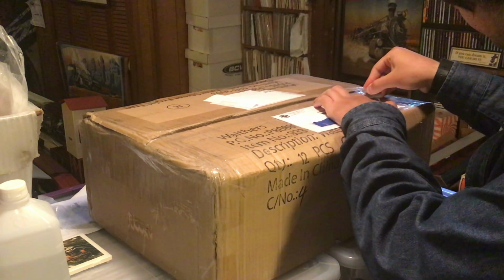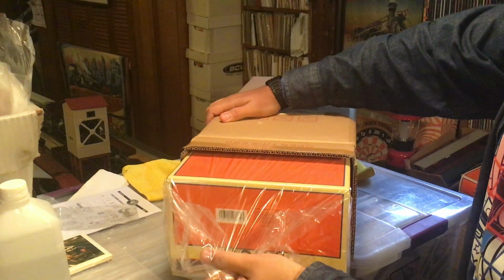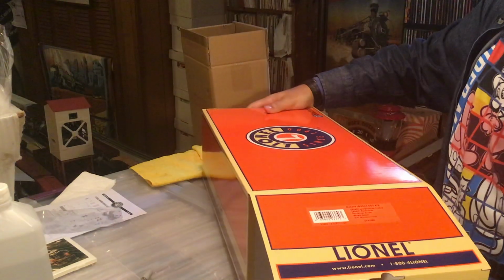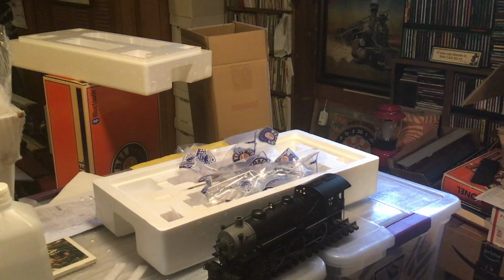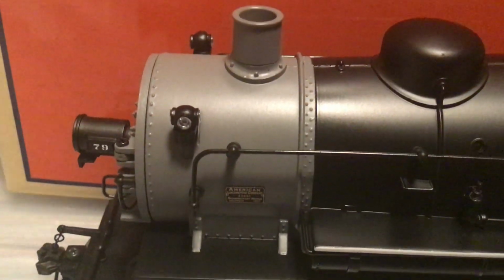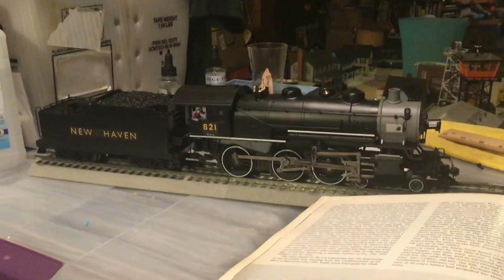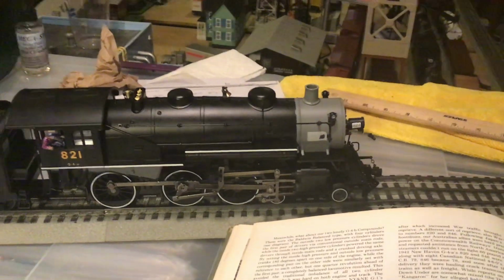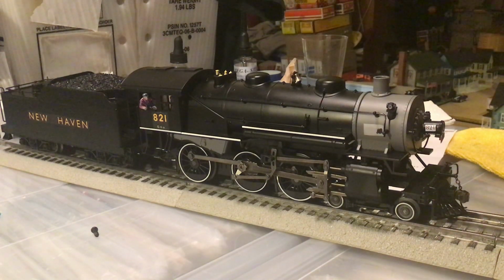Lionel Legacy Custom New Haven 4-6-0 [From The Shipping Box #4]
Hayo again everyone! The Brand new Lionel 2020 V.2 Catalog 4-6-0 "Ten Wheeler" locomotives have arrived, and Casey's ordered and unboxed this one for you to watch. Join us this time looking at the model both in the pure mint Rutland Railroad variation, and then see what I've done to the model to make it a one of a kind New Haven G-4-a. Liked the video & info?

Chapter Index:
00:00 Opening & Chatting
01:02 The Packing Slip
02:25 Opening the Box/ Casey's Hat
07:05 Opening the Locomotive box/first impressions
11:29 New Haven's G-4-a History Vs. This model
16:07 Design and Printing
16:28 The Application on the Model/More History
20:58 Casey's Wrap-up. Final thoughts
22:01 Whistle Test
23:22 Let the Locomotive Roll!
27:02 Credits, and Farewell!

Custom "Thompson Style Hats" Chris LaRose-Music on FaceBook. Contact via Messenger and friend them. He'll message you about it from there.

Want to be a part of our Discord? Message ValhallaSayori #5633 "Join NicholFloyd" for more info!